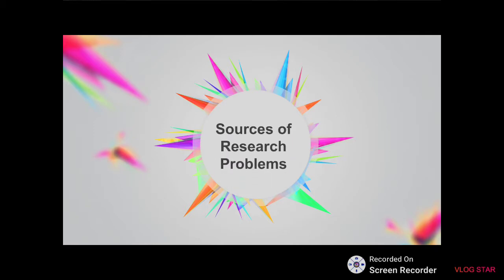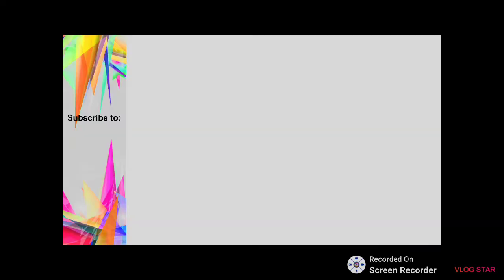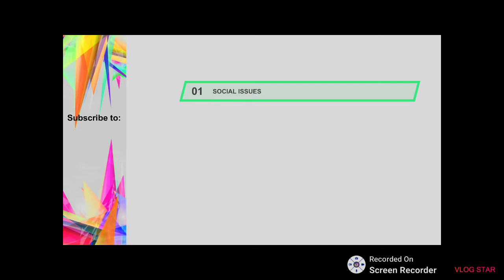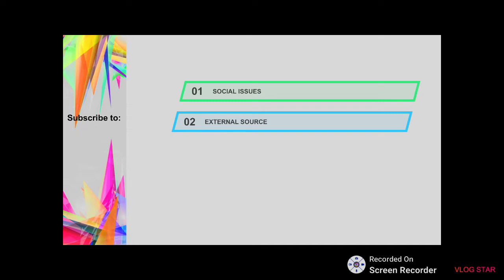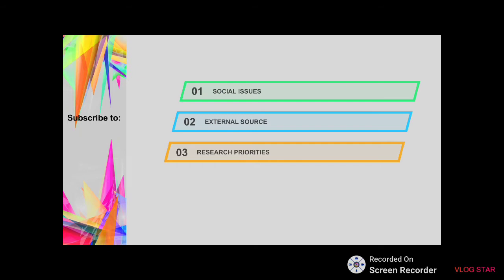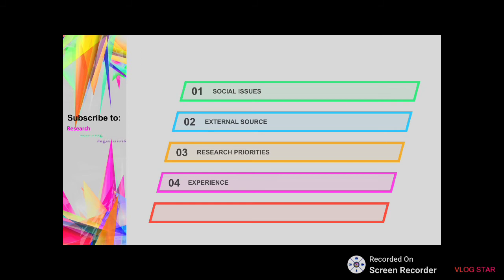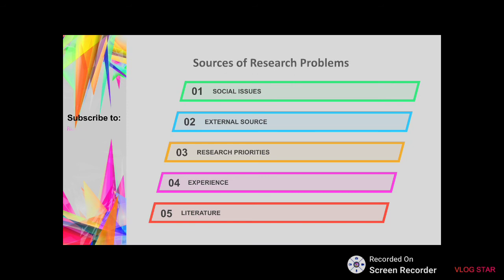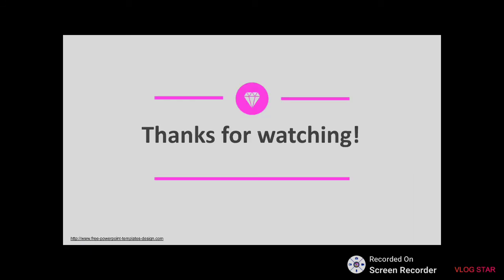Sources of Research Problems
Most researchers have difficulty on what to research about. This video will give different sources of problems that you can look into for you to start creating those relevant questions.